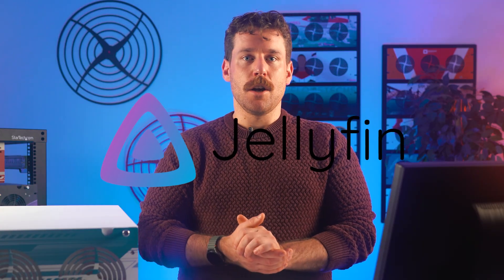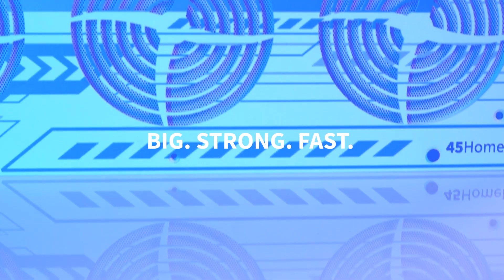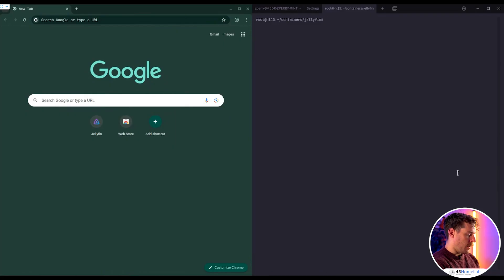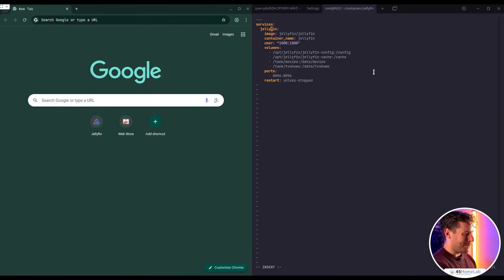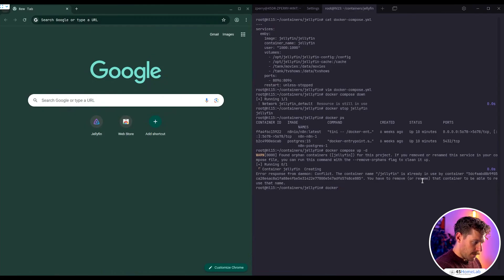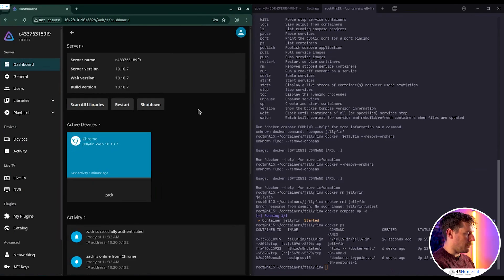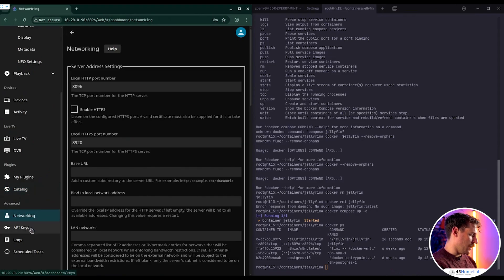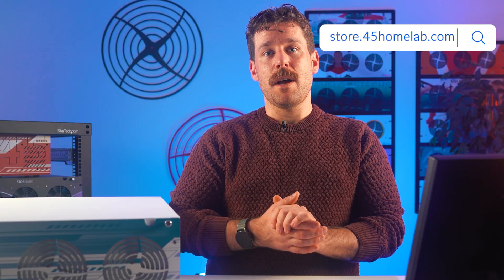Run Your Own Free Media Server with jellyfin on HL15 2.0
Ready to take back control of your media?
In this video, Zack Perry from 45HomeLab dives into Jellyfin, the open-source media server that’s taking on plex and emby — no subscriptions, no limitations, and no hidden paywalls. We’ll walk you through how to install Jellyfin on our HL15 2.0, running Ubuntu 22 with Docker Compose, and show how this open-source powerhouse gives you full control of your media library — from 4K HDR streaming to total data protection with OpenZFS.

jellyfin began as a community-driven fork of emby back in 2018, and since then, it’s evolved into the go-to media server for homelab enthusiasts. In this deep dive, we’ll show you how to set it up, configure it for hardware-accelerated transcoding (VAAPI, NVENC, or AMF), and test performance on our HL15 test box powered by an rtx4060 GPU — easily handling multiple 4K to 1080p transcodes with almost zero CPU load.

Whether you’re looking to self-host your media, escape cloud lock-ins, or build your ultimate home entertainment hub, Jellyfin is your answer. It’s transparent, community-supported, and endlessly customizable — everything a true homelabber loves.

Chapters:
00:00 – Intro
00:45 – What is Jellyfin?
02:20 – Installing Jellyfin on HL15 (Ubuntu 22)
05:10 – Performance Test (4K Transcoding)
08:00 – Jellyfin vs Emby vs Plex
10:15 – Why Open Source Wins
11:30 – Final Thoughts + How to Build Your Own Server

Ready to build your homelab?
Configure your HL15 Beast today.